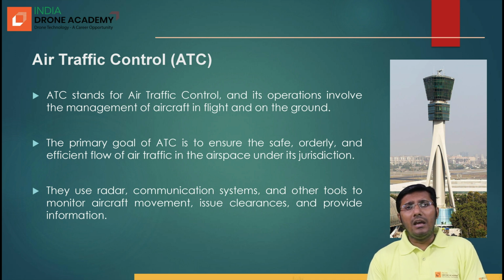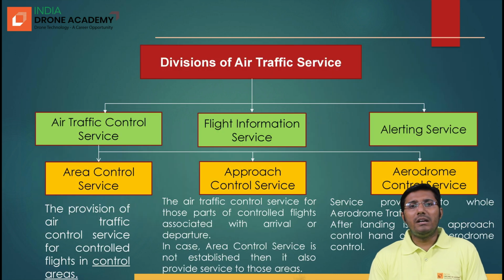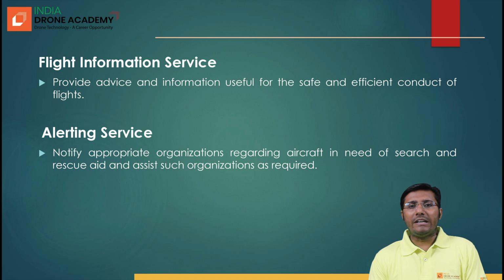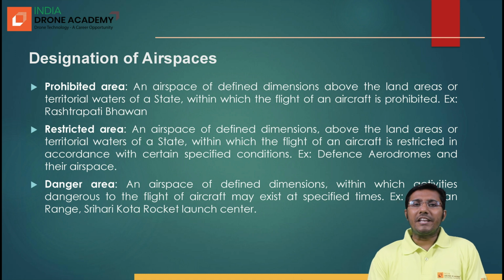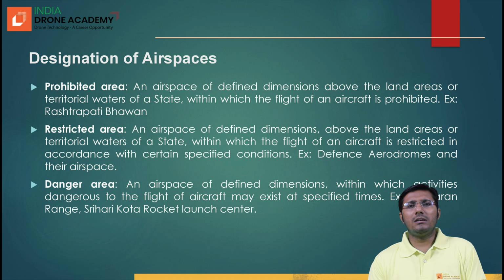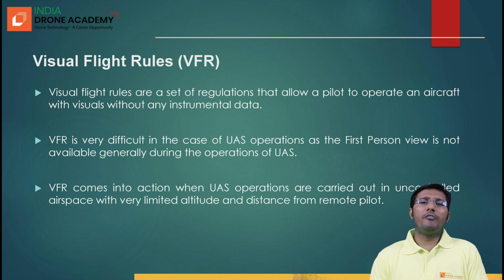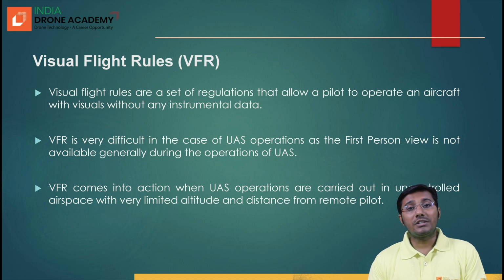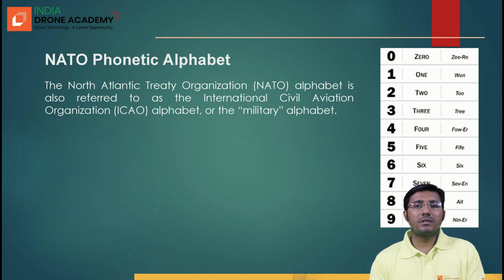chapter 3 ATC Procedures & Radio Telephony 4K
IDA-India Drone Academy , Online Classes for Drone Pilots.